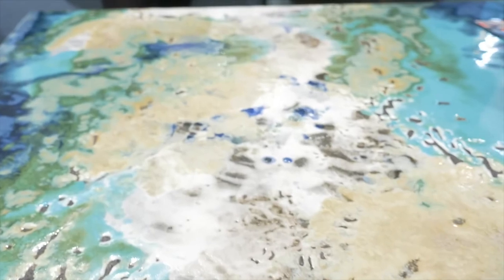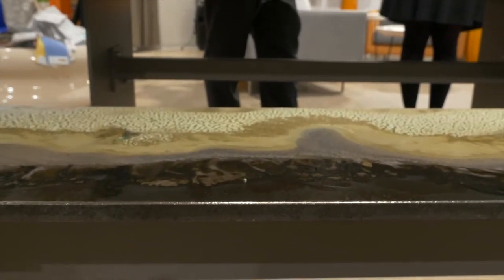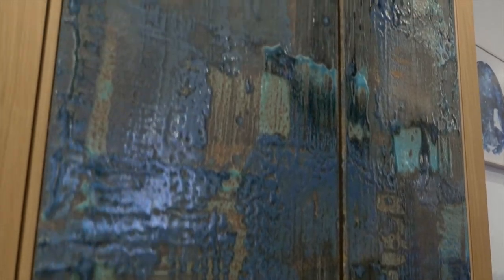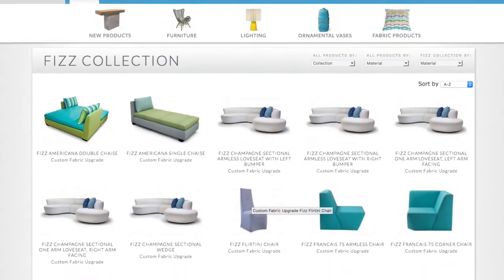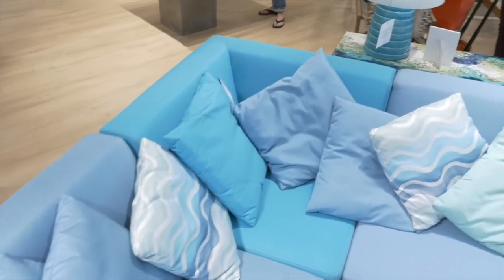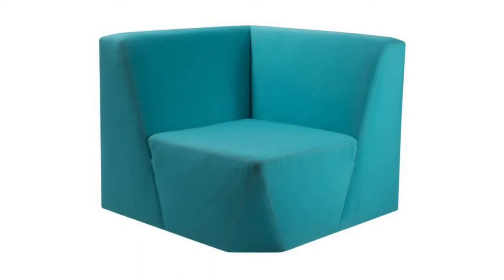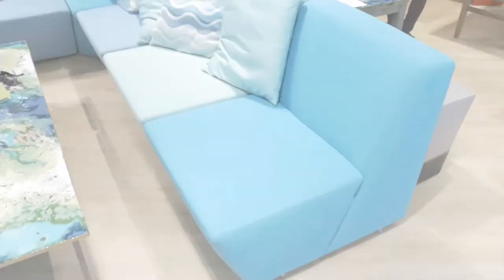Casual Friday: Volcanic Stone Finishes at Seasonal Living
Take a tour of the Las Vegas Seasonal Living showroom with founder Gary Pettitt and Casual Living Editor Waynette Goodson. You’ll get a sneak peek of the new volcanic rock table finishes in the Etna Collection, as well as a hint of what’s to come at the April High Point Market. Can you say “swings”?